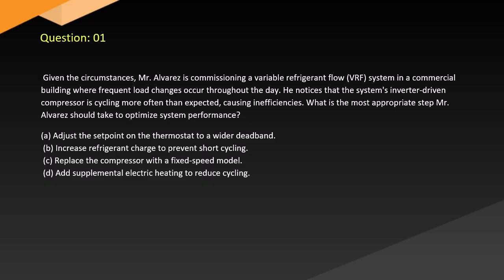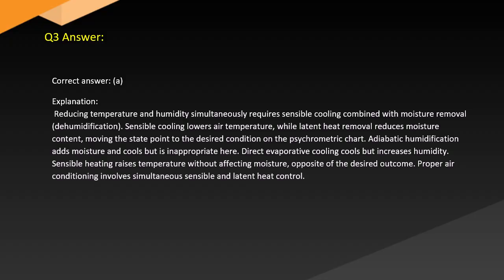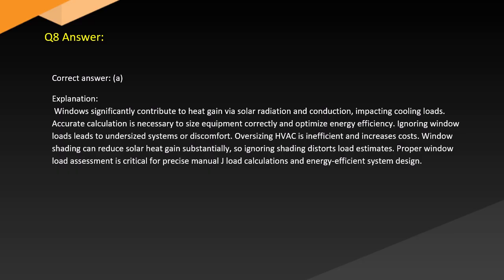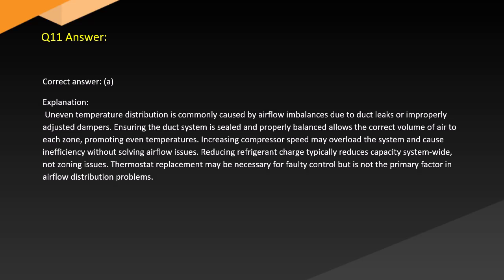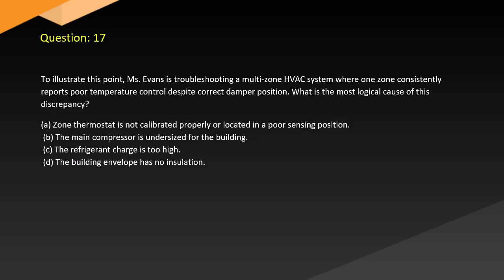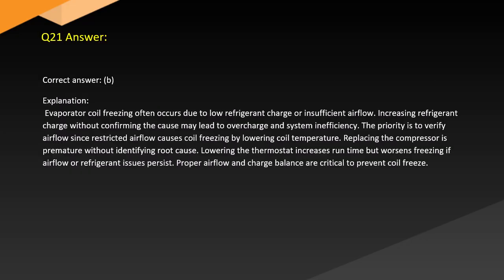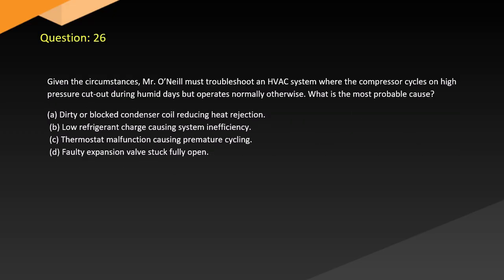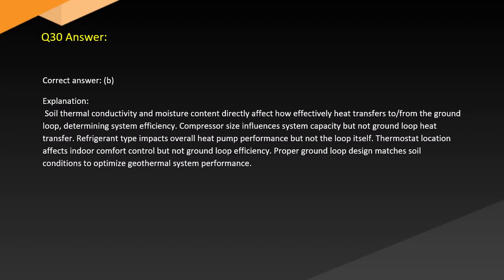HVACR Certified HVACR Professional HVACR P